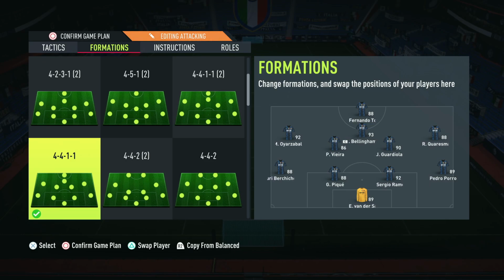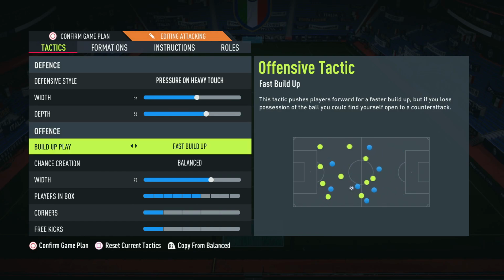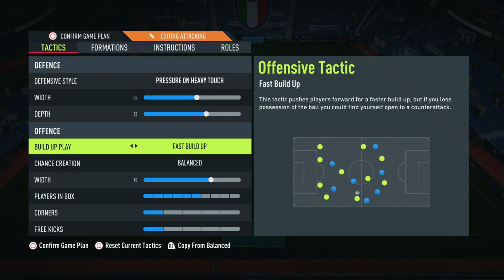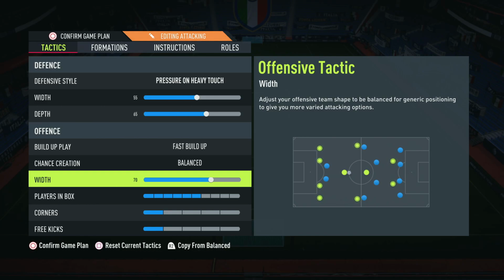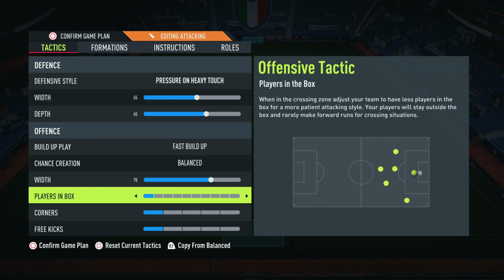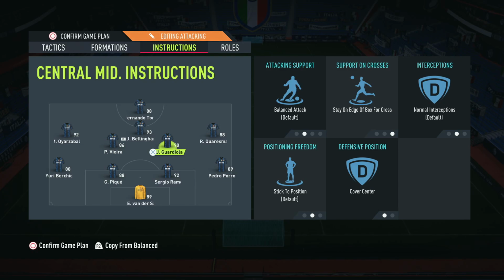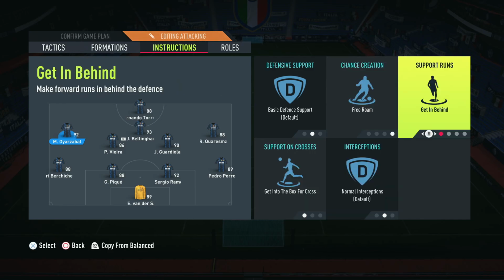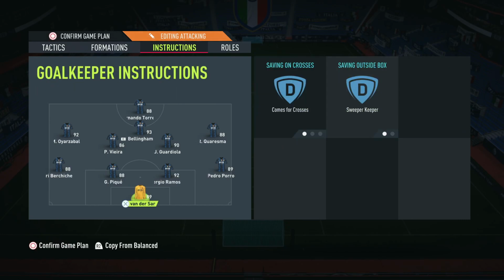FIFA 22 | Best 4411 Tactics + Instructions - How to Use the 4411 Formation Guide - FUT 22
Hey Guys, Today we are going to be sharing with you our Guide on the 4411 Formation and the Best 4411 Custom Tactics and Instructions. These are the Best 4411 Custom Tactics to Use and this guide will show you how to use the 4411 to the Maximum.

More Information